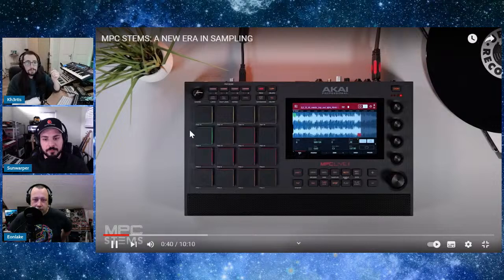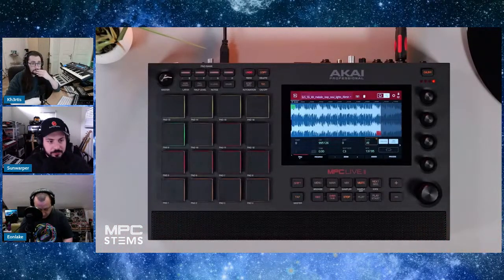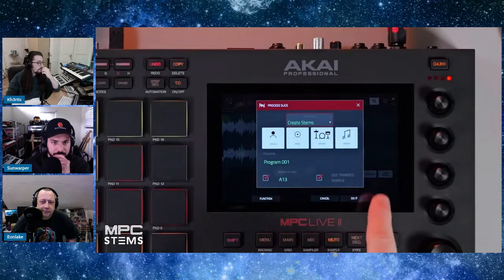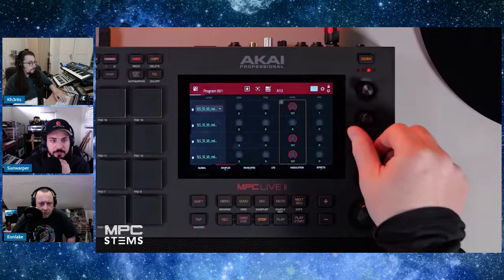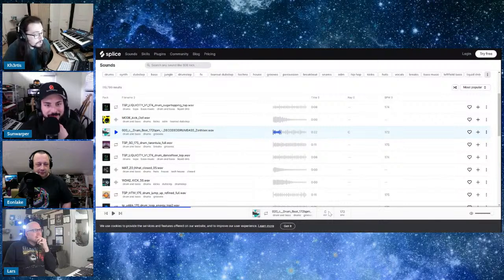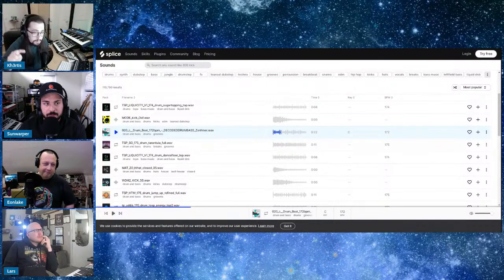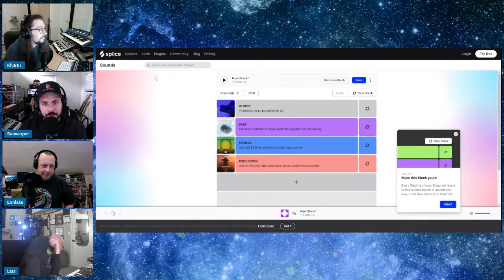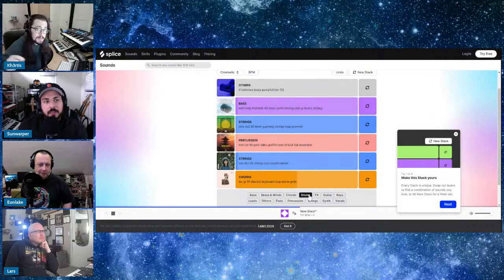MPC Stems: A New Era in Sampling? | NEW Stylophone Analog Drone Synth | 4 Ways to Find Samples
Akai are paving new frontiers of sampling with their incoming update for MPC. Stylophone, that usual stocking filler have landed with a doozy drone machine and in the Round Robin we're continuing the sampling theme by looking at where we find our samples.

Thanks to our Patrons who support what we do:
Audionauts: Abby, Bendu, David Svrjcek, Josh Wittman, Paul Ledbrook, Matt Donatelli and Stephen Setzepfandt

Time Stamps:
00:00 - Intro
03:00 - MPC Stems
09:00 - What does this mean for sampling and other samplers
17:00 - help support the show on patreon
23:00 - Stylophone modular synth
28:00 Music For Imagined Landscapes
38:00 - AI Copyright in UK
50:00 - 4 ways to find samples
58:00 - SPLICE
01:02:00 sample archives (public domains is best)
01:08:00 sample yourself
01:12:00 Making one shots